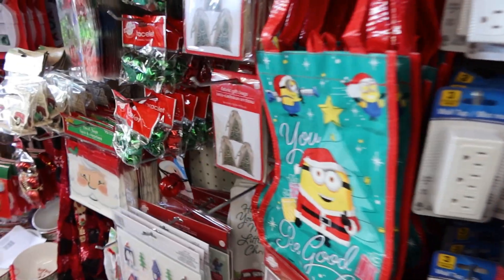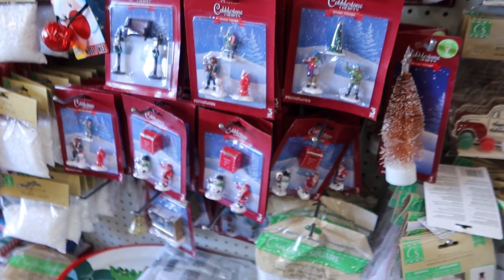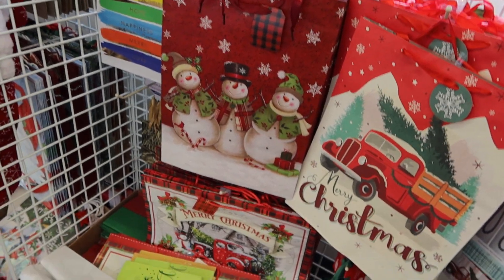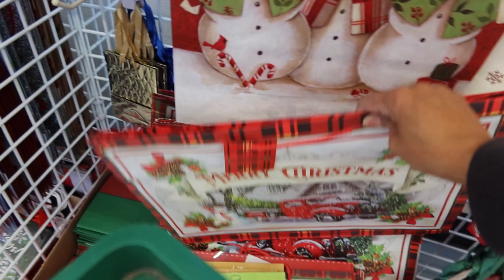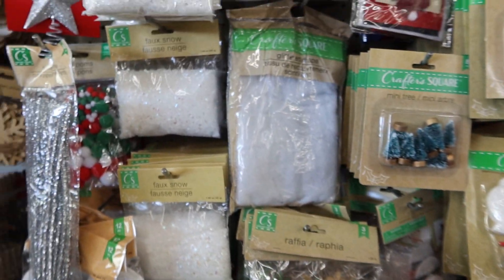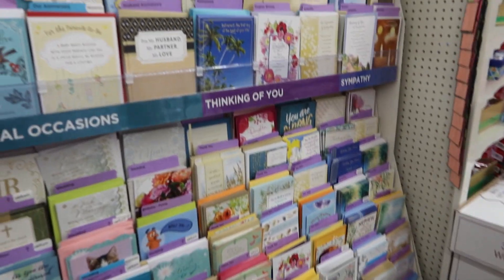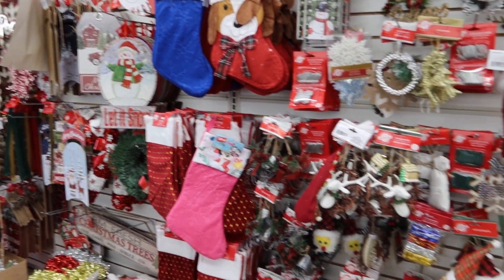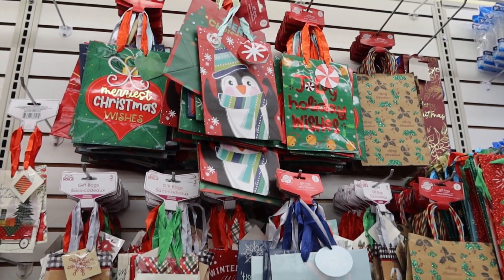Dollar Tree Christmas Stuff...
Just a quick stop in Dollar Tree today.